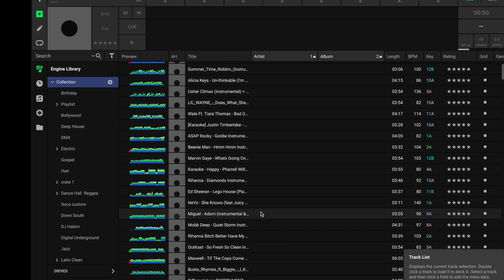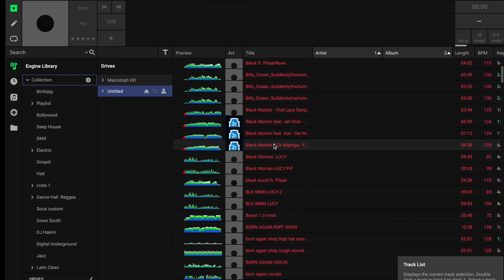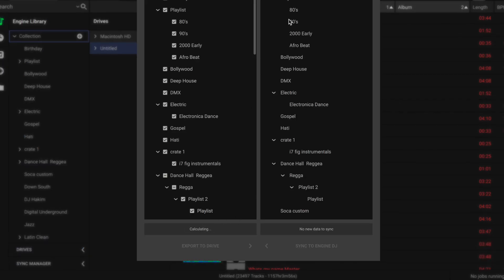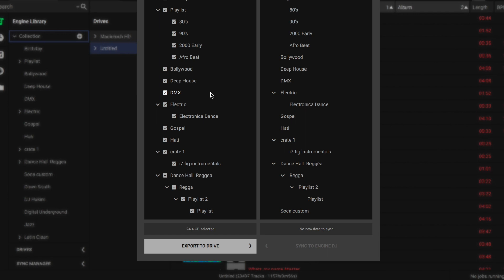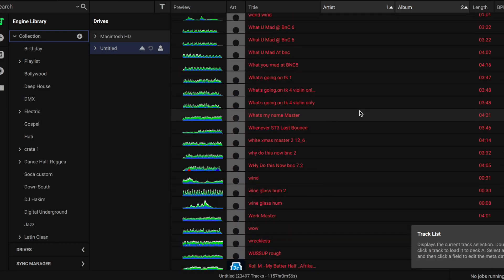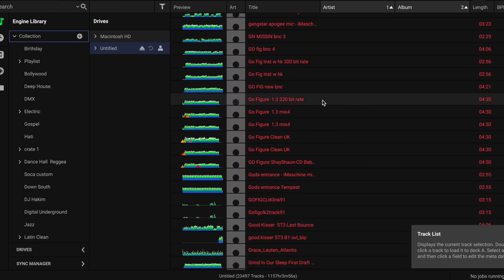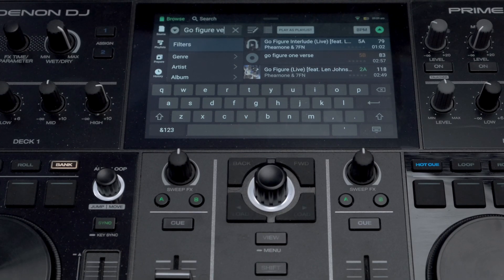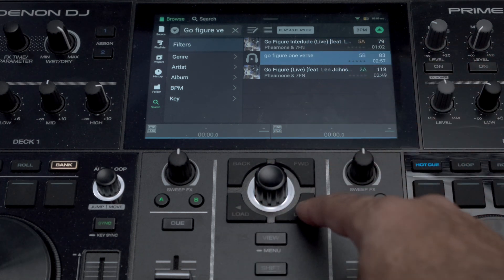Get rid of the red files on Denon DJ Prime Go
Phearnone shows us how to get rid of "Red" or missing song files when DJing on Denon Prime Go by using sync manager in the Engine Dj software.

All other products used to make this video and be found